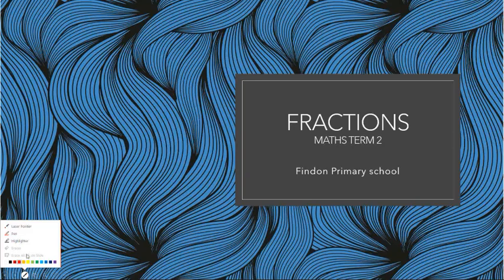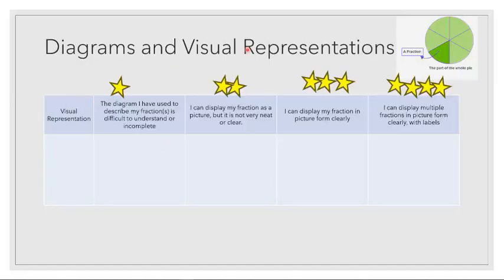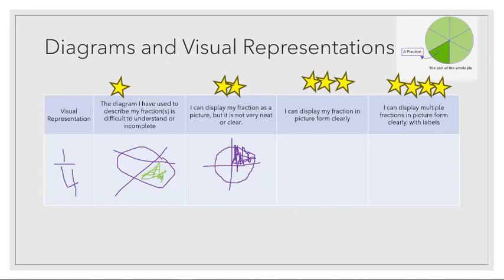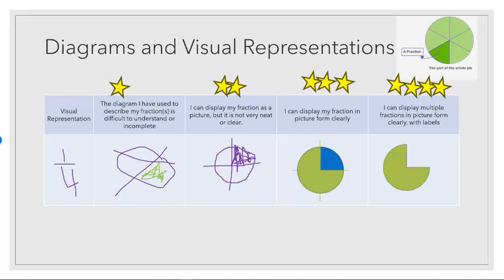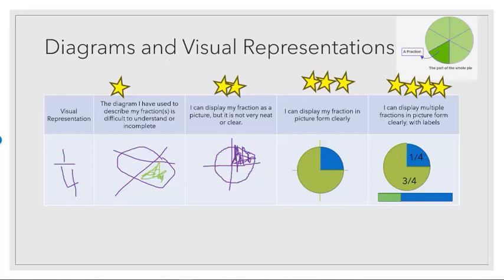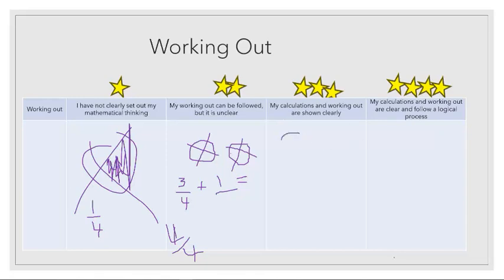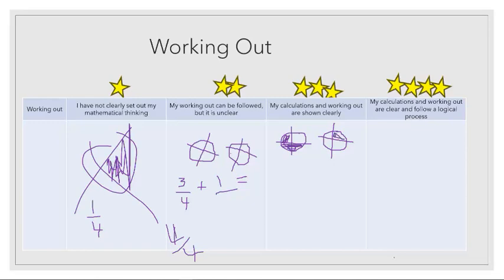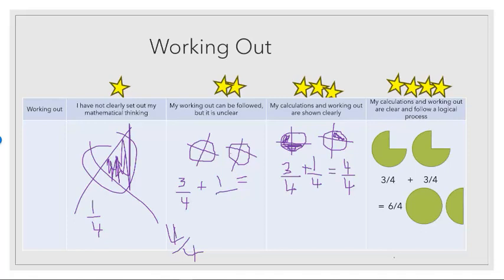Diagrams and Working Out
In this video we look at the two sections of the Rubric - Visual Representations and Working Out.